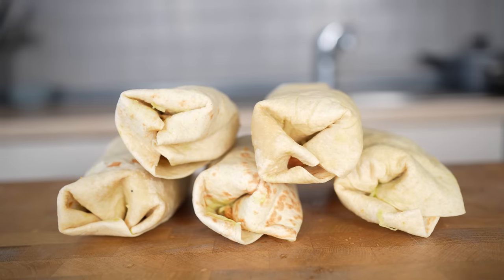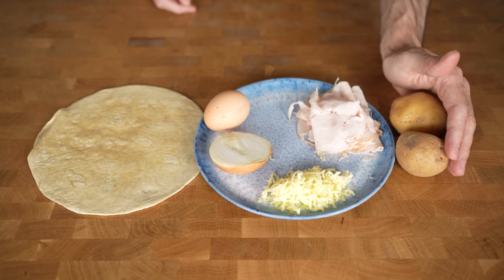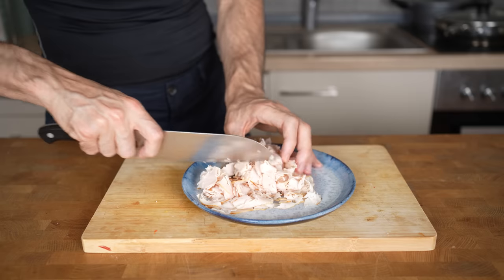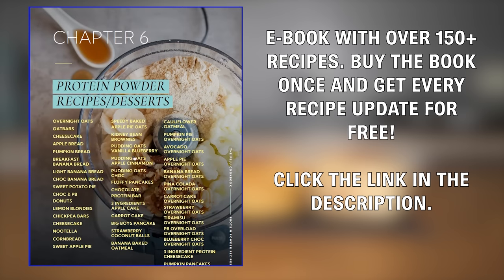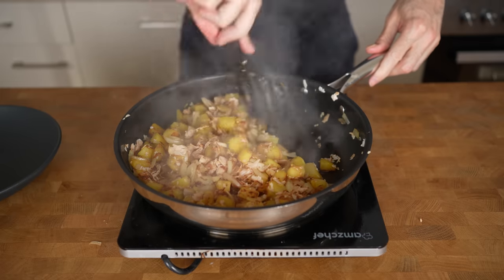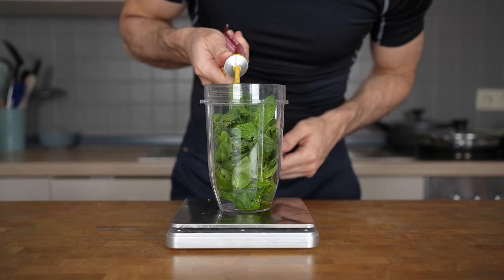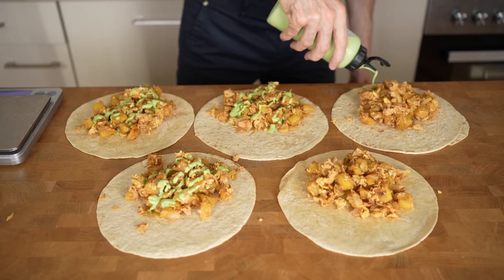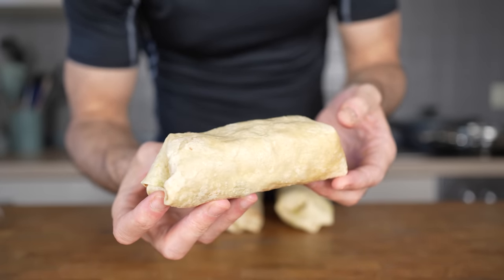Low Calorie Breakfast Burritos for the Week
Everything I cook with - UNITED STATES:

Everything I cook with - GERMANY:

Squeeze bottles

Macros 1 Burrito (out of 5): 407 calories, 39C; 16F, 28P
5 tortillas 18cm/7inch
250g deli meat
500g potatoes
5 eggs
75g mozzarella cheese
2 onions

Sauce:
200g skyr
10g basil
10g mint
10g vinegar
10g mustard
15g oil
1 clove garlic
salt, pepper

Peel potatoes and then cut them into small cubes. Put them into a microwave-safe container and microwave for 5 minutes.

In the meantime crack 5 eggs into a bowl and whisk with a fork. Dice the onions and cut the ham into smaller chunks.

Add 10g of oil to a pan on medium heat and add in the microwaved potatoes and a pinch of salt. Fry them, stirring occasionally for 5-7 minutes. Then add another 5g of oil and add in onions and deli meat. Keep frying for another 6 minutes. Now add in optional spices. I used 1 tsp of cumin and 11/2 tsp cayenne pepper and toast the spices for 30 seconds.

Now go in with the eggs and cook them for 1 minute stirring constantly. Transfer everything into 2 plates and let them cool down until they don't steam anymore about 10 minutes.

In the meantime add all sauce ingredients into a blender and mix it for 1 minute. Transfer the sauce to a squeeze bottle. The sauce lasts in the fridge for up to a week.

Prep 5 tortillas, and distribute egg and potatoes evenly on all 5. Add 5g of sauce on top of every tortilla and add 15g of cheese. Roll the tortillas into a burrito shape, wrap them in a paper towel, and put them into a zip log back and then into the freezer.

If you want to eat them put them straight from the freezer in the microwave for 3-5 minutes or 15-20 minutes in the oven. Done!